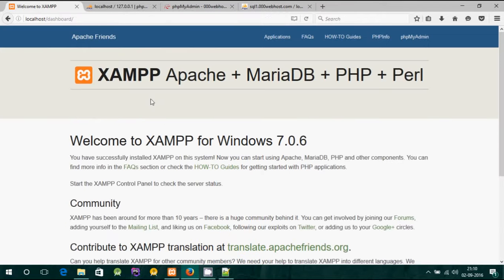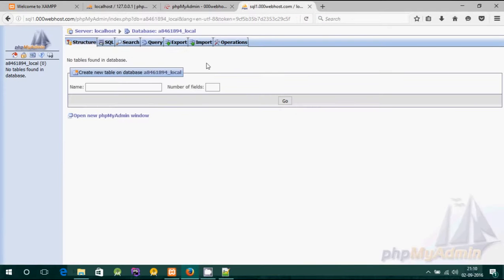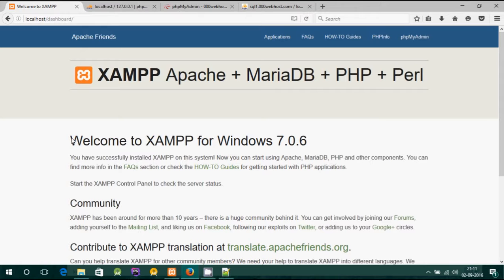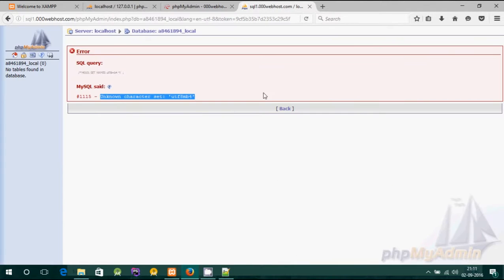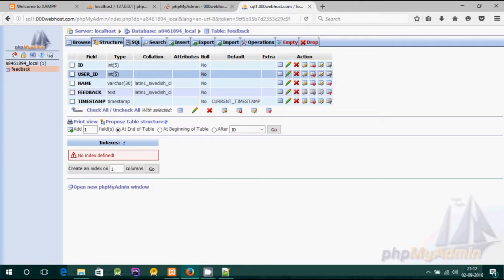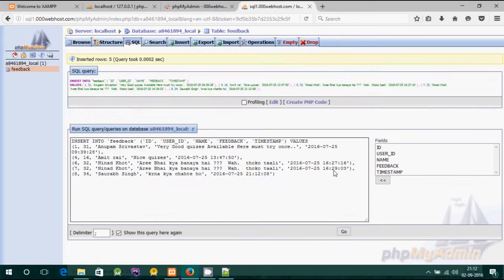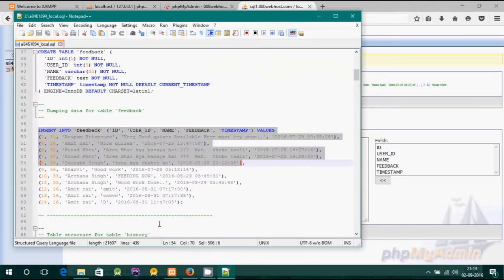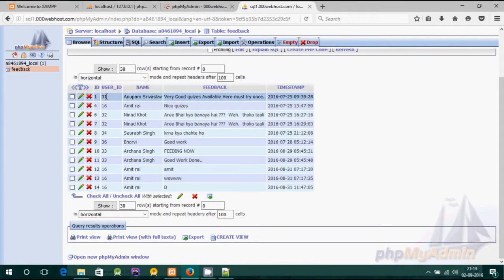Unknown character set 'utf8mb4'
Basically in this video tutorial i have tried to solve an error which most of the people encounter when they try to import a database file from higher version server to lower version server.